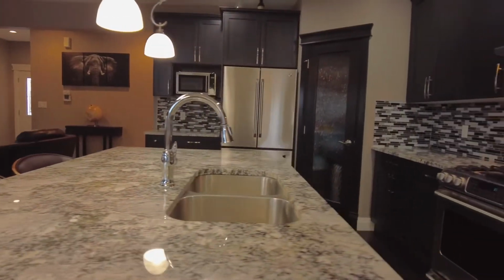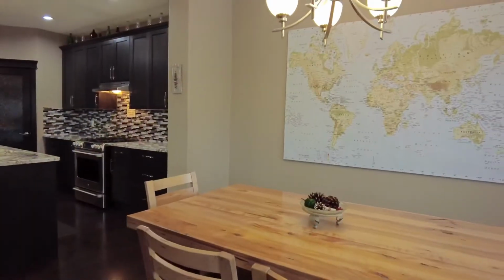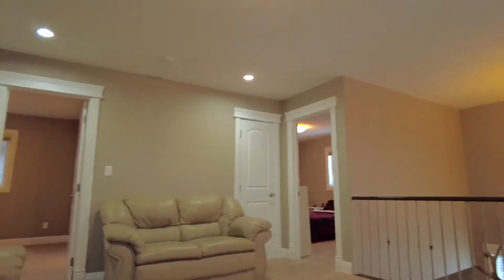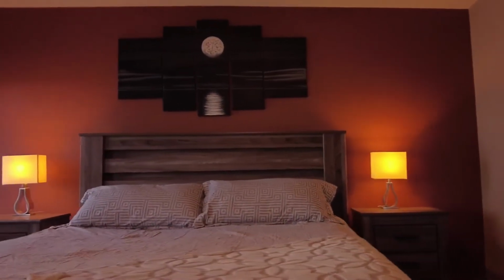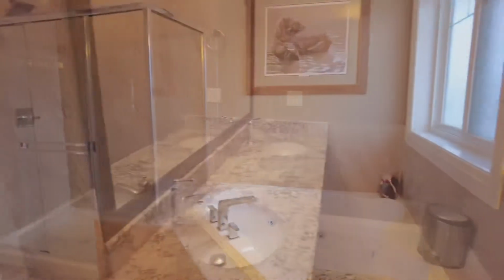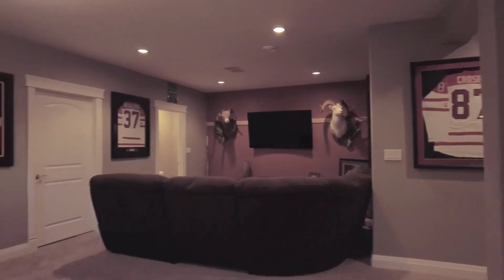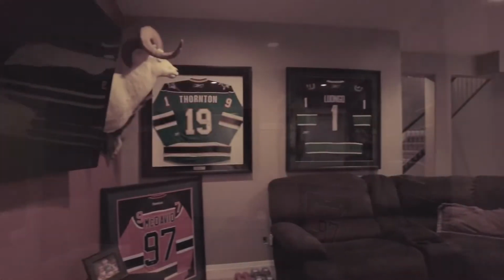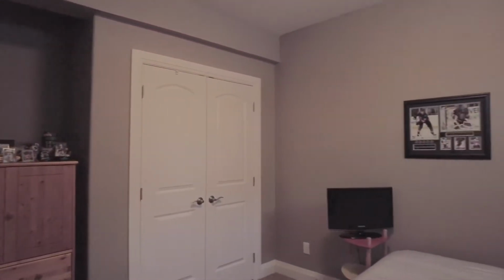Video Tour w/Realtor - Jesse Loader, Leduc, Alberta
Realtor® - Jesse Loader
Location - 98 Dunlop Wynd, Leduc, Alberta
Approx Date - Jan 13, 2021

Please check me out using any of the following...